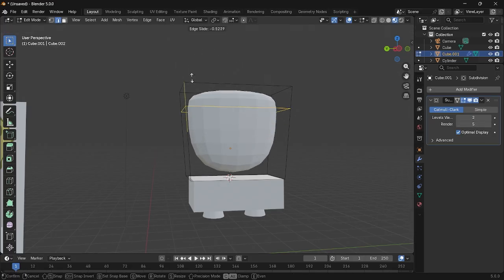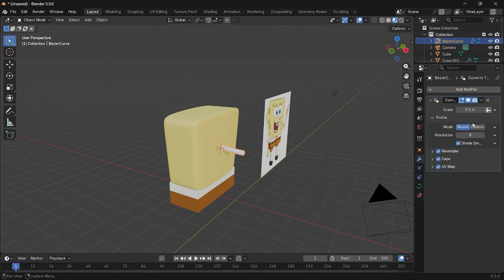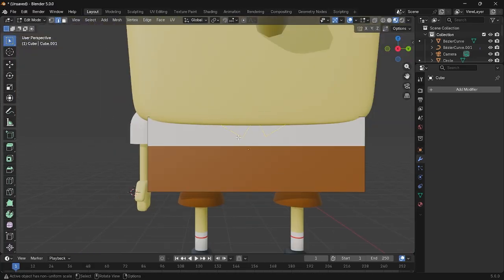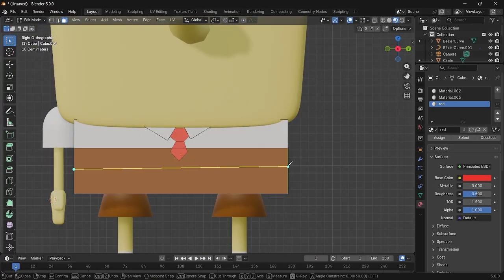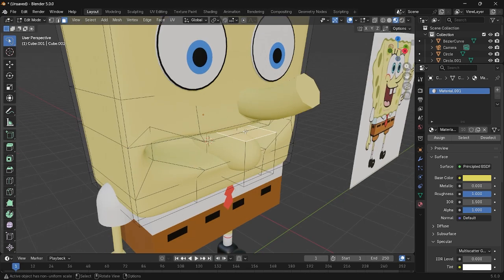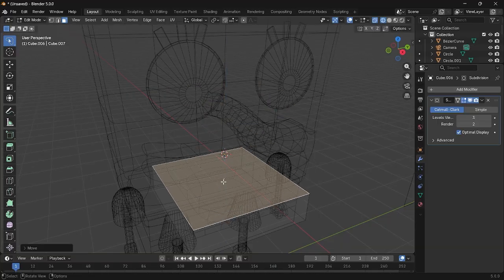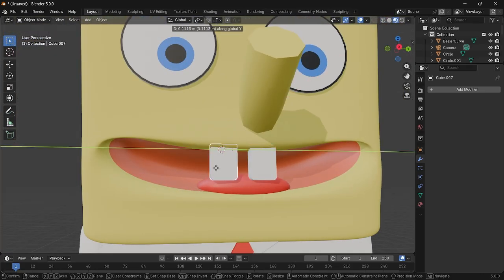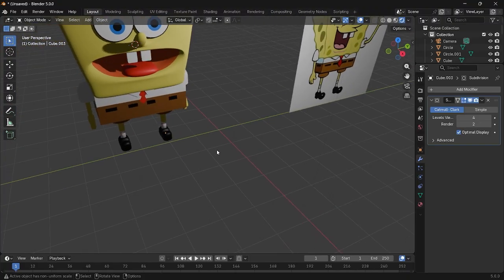Making Sponge bob Square Pants Blender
Practice modelling in blender, this time it is an attempt to make Sponge Bob Square Pants.